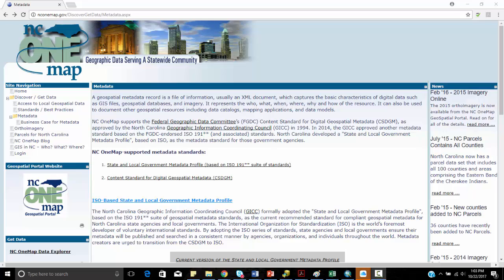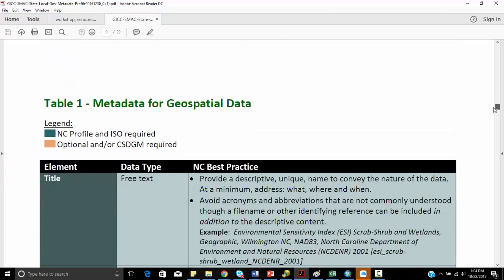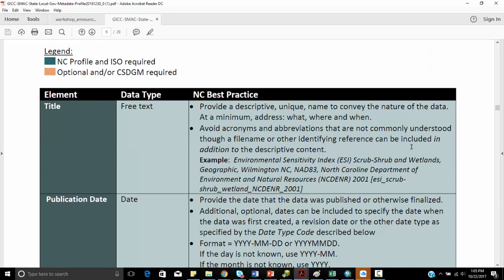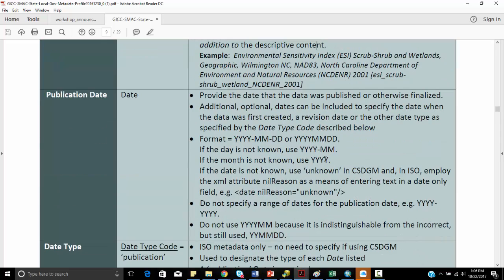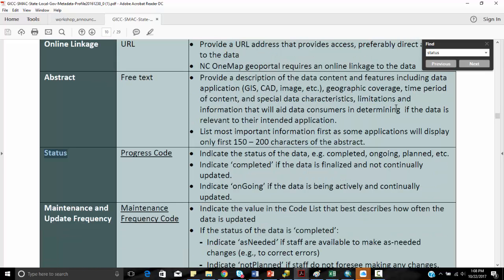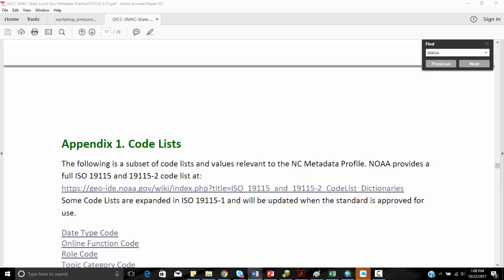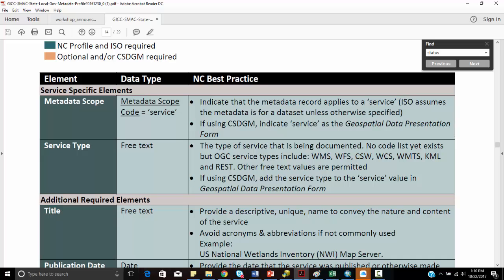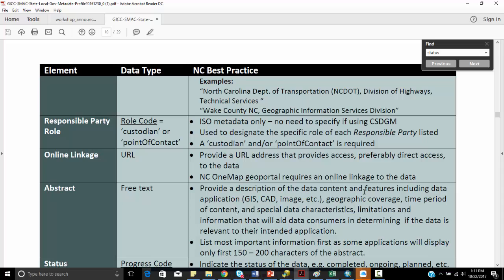Viewing and Using the North Carolina State and Local Government Profile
This tutorial discusses the viewing and understanding of the North Carolina State and Local Governmental Metadata Profile.  It looks at required vs.  optional elements, possible values for these entries or domain fields for entries that require 1 entry from a list of entries.